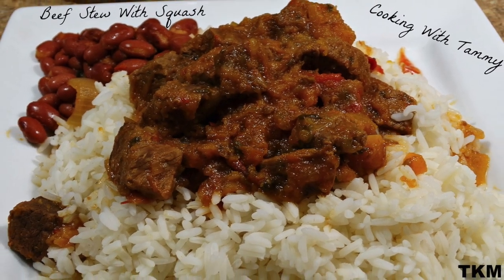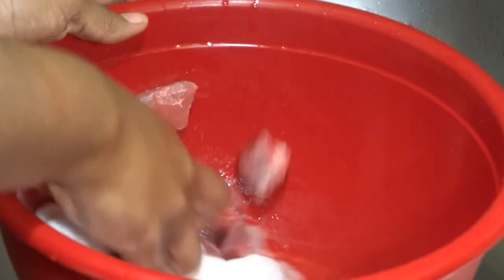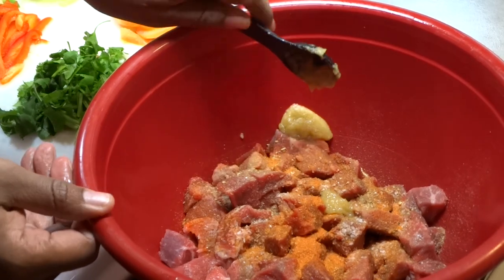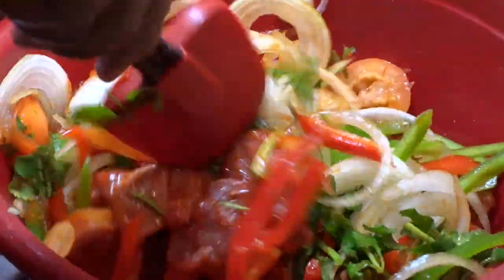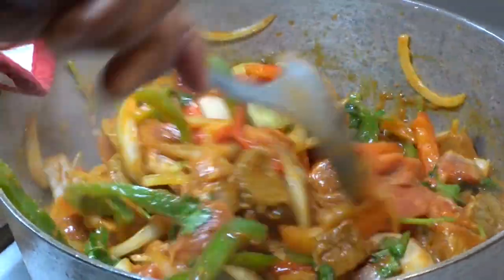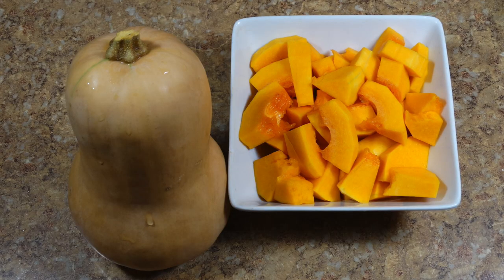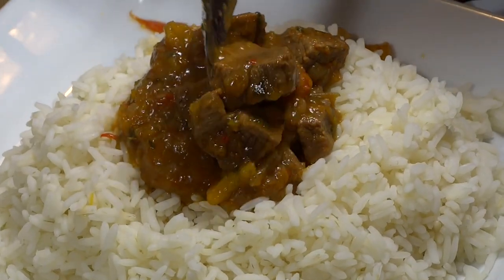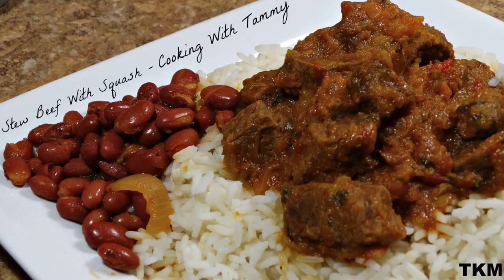Beef Stew With Butternut Squash Over Rice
Stew Beef With Squash Recipe Written In English And Espanol  Watch In HD 1080p